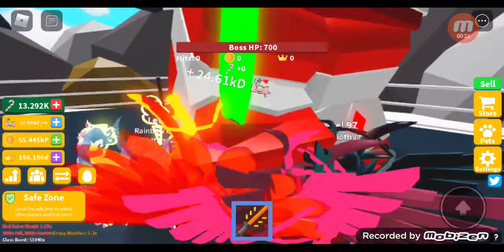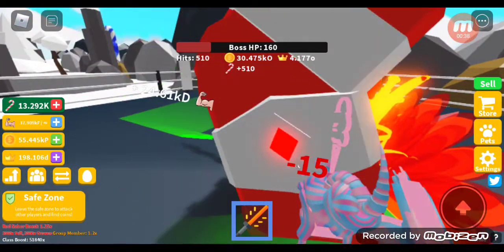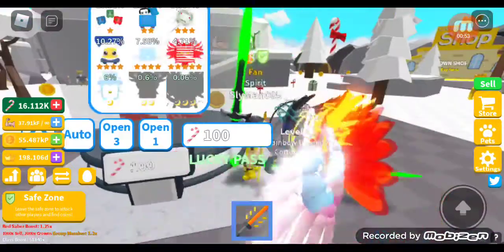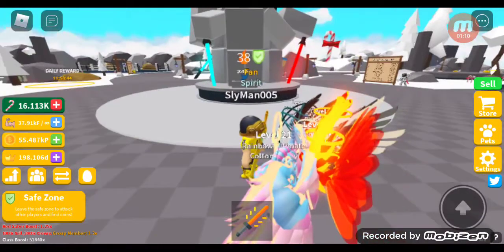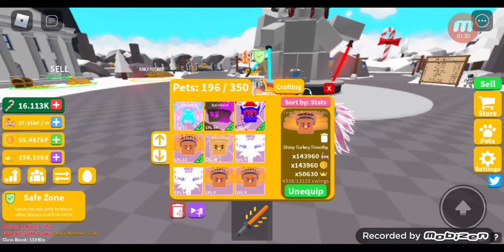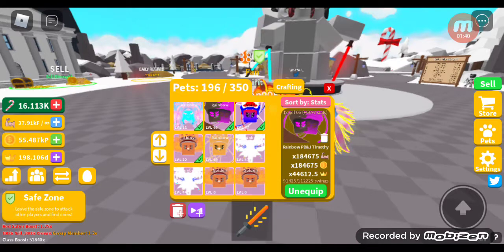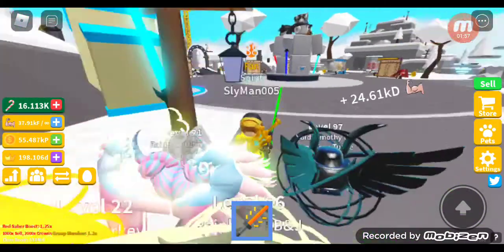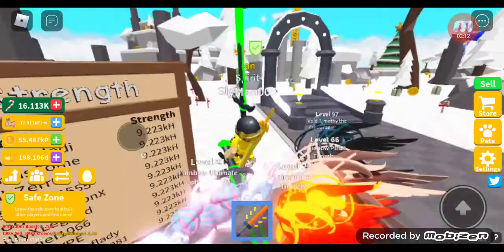new xmas update in saber simulator!